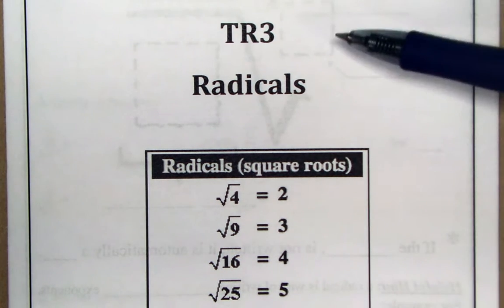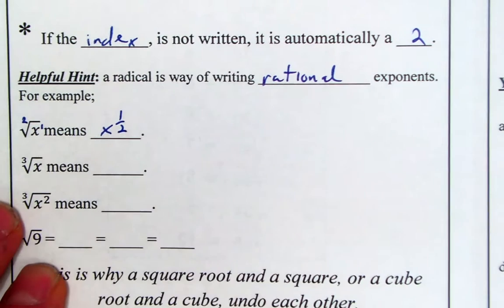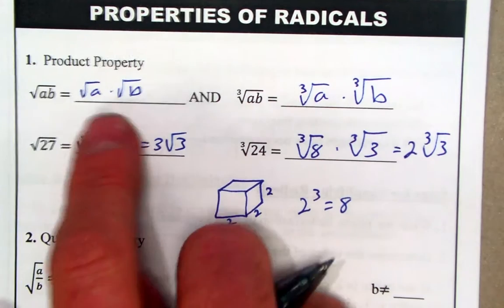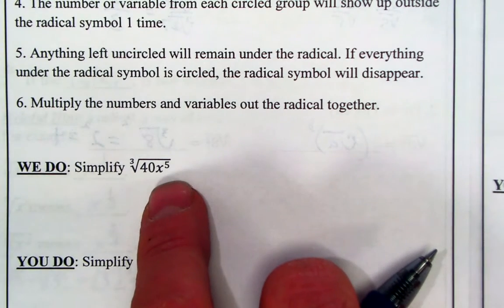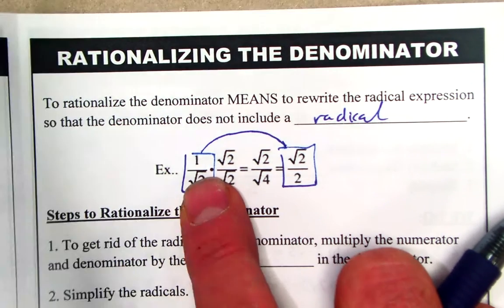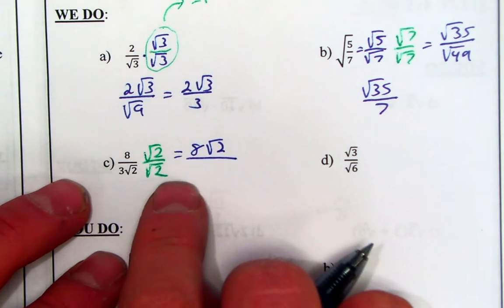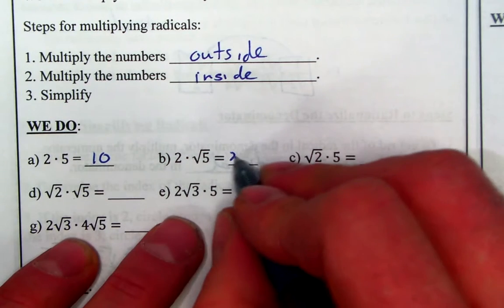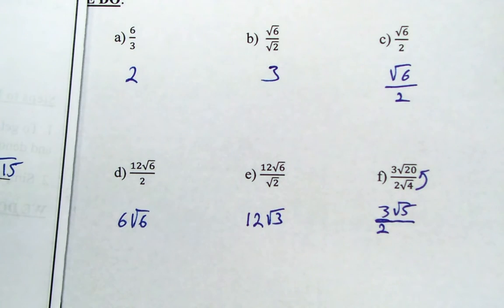TR3 Notes - Radicals